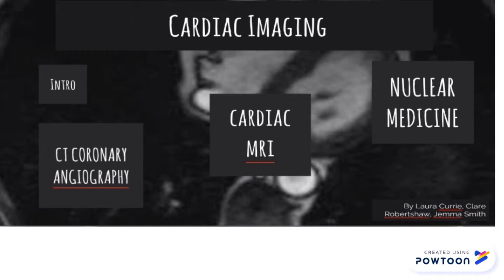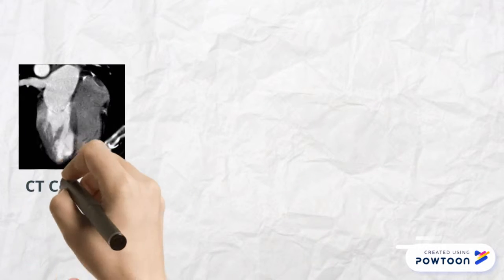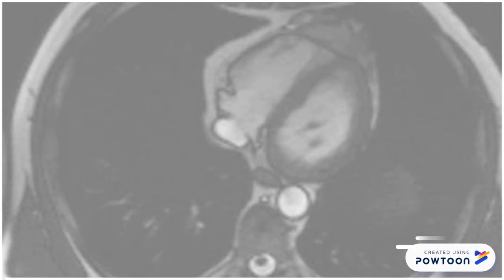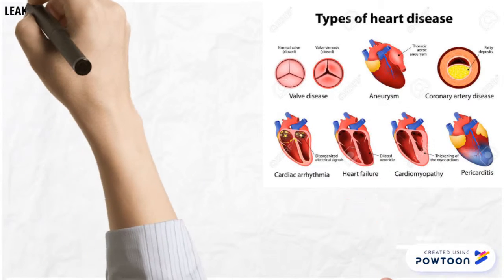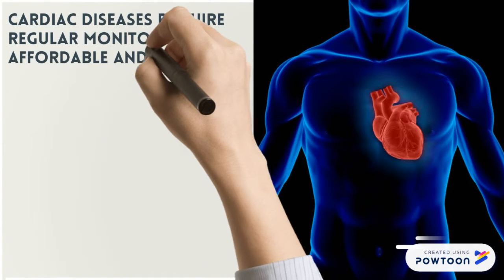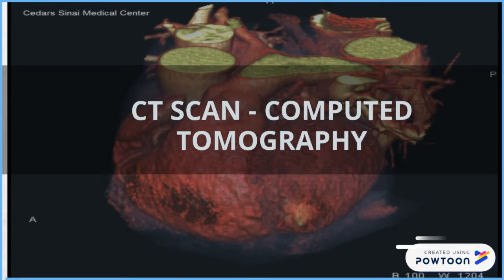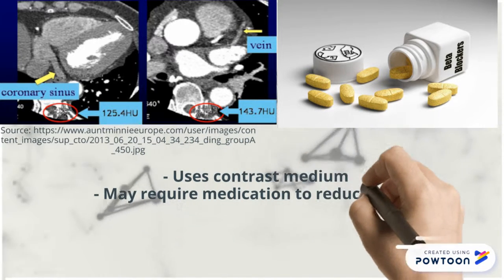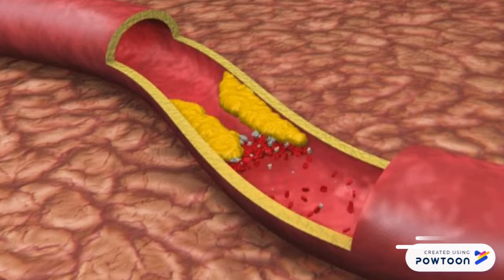medical imaging 1 full